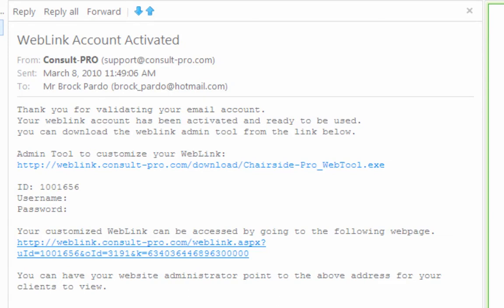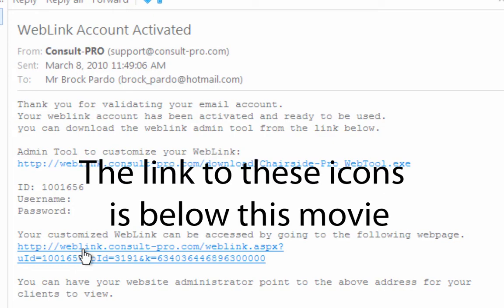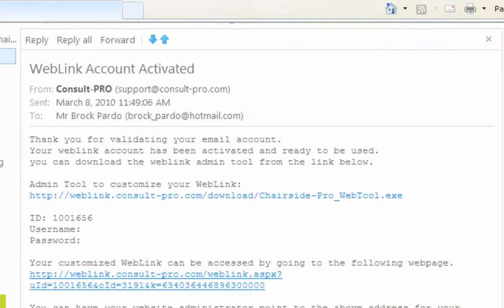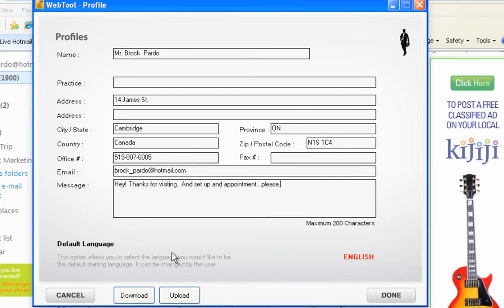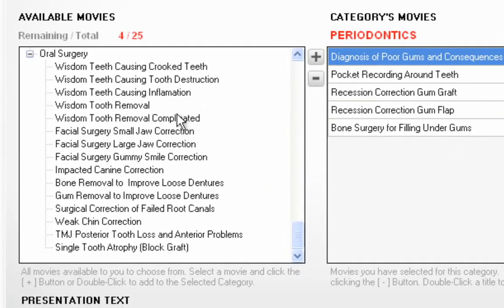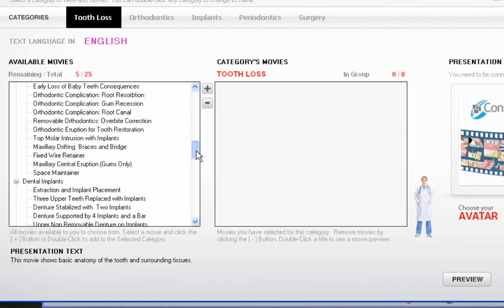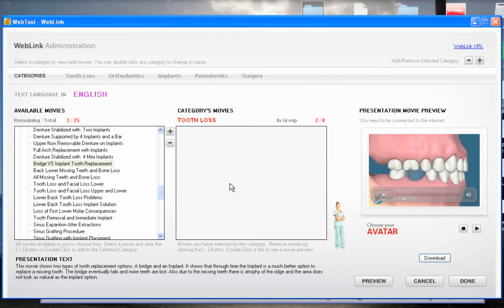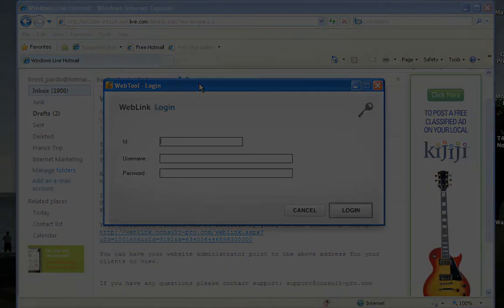Setting Up WebLink